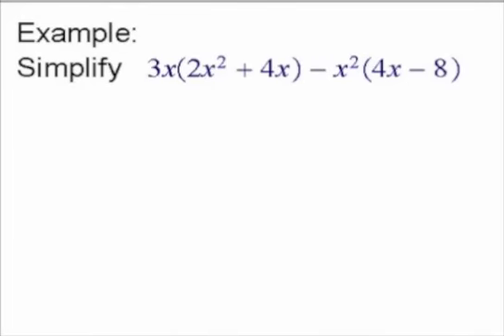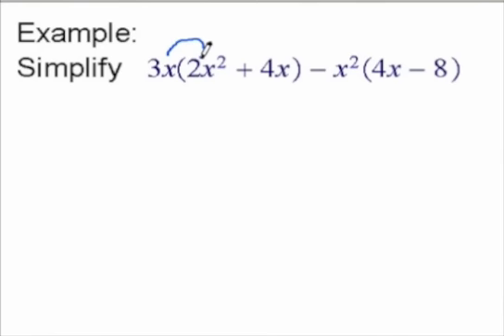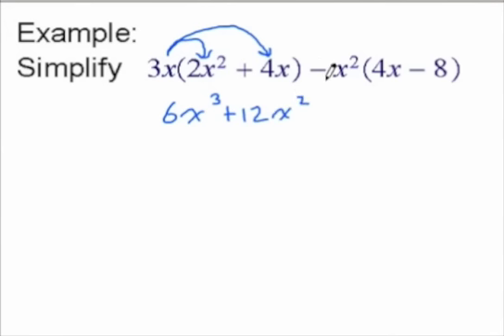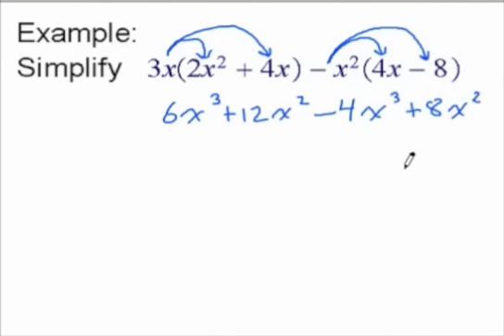Expanding and Simplifying a Polynomial